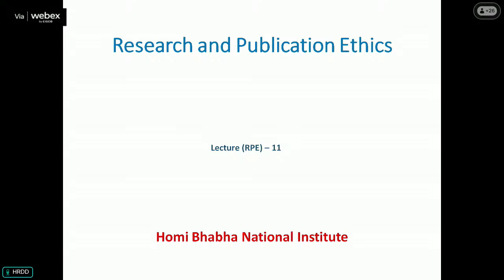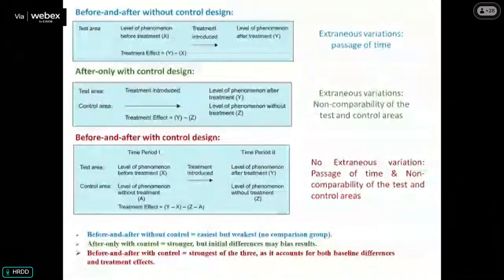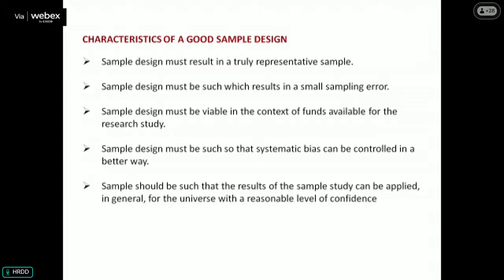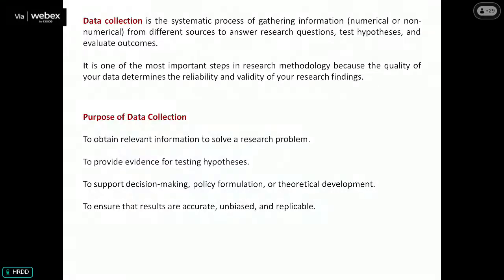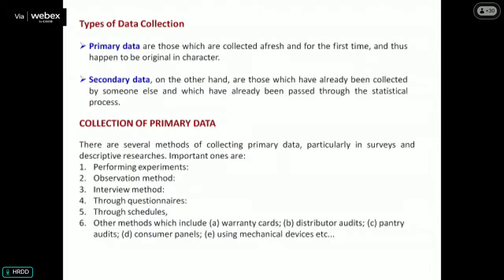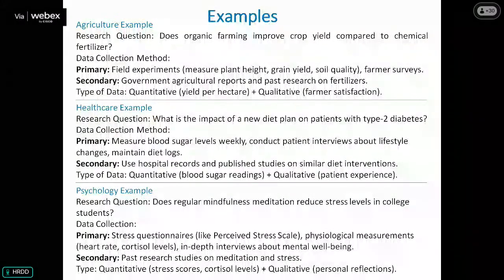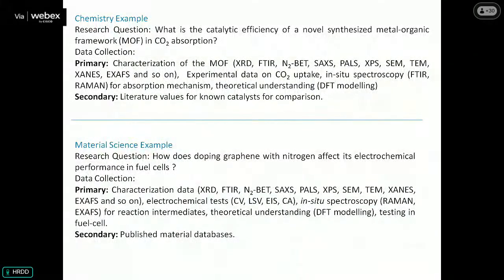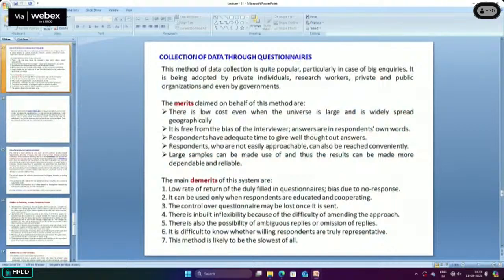RM - Lecture 09 ( Series II )